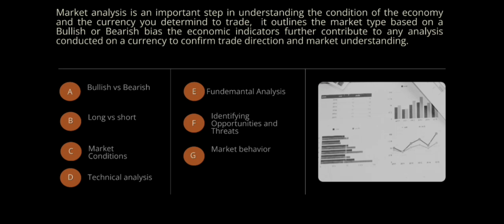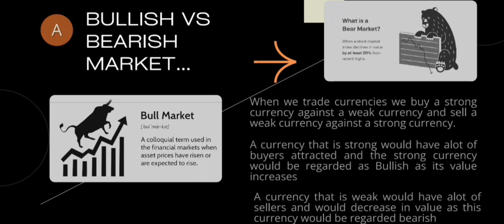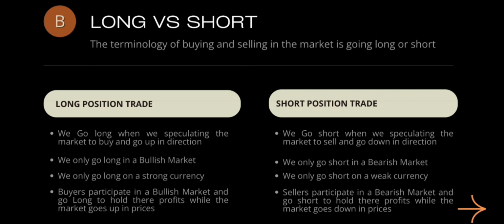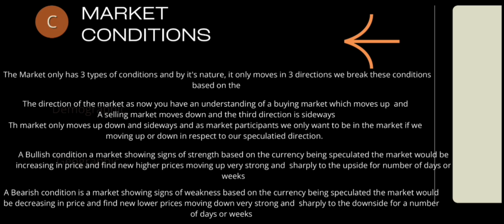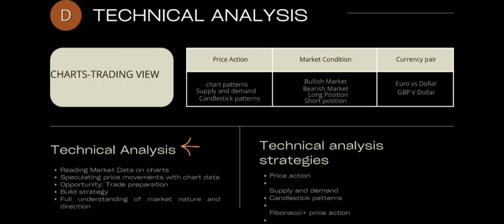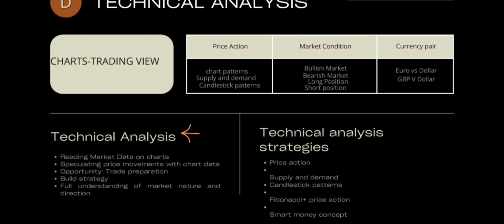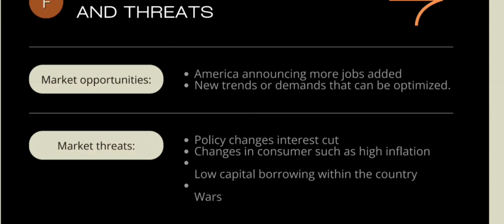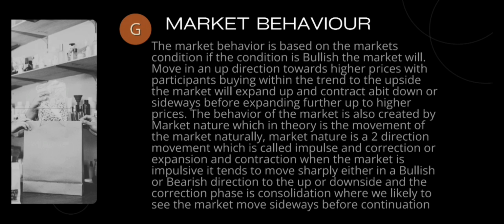Market Analysis Foundation Guide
Study guide over view📚